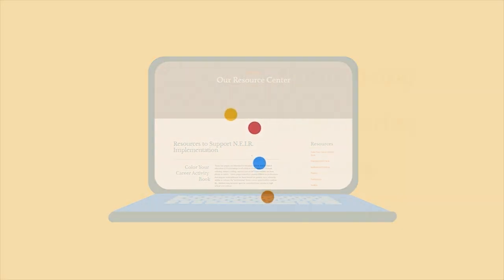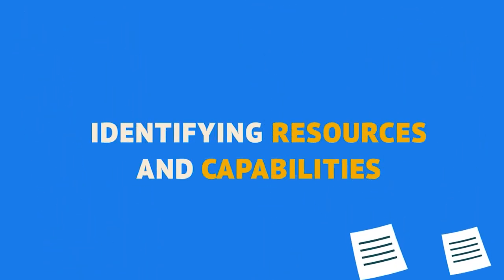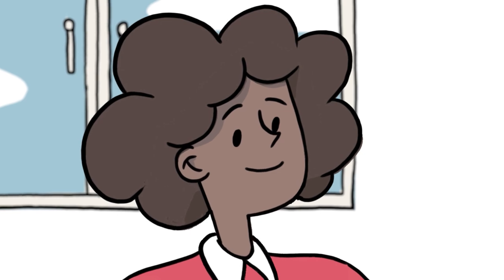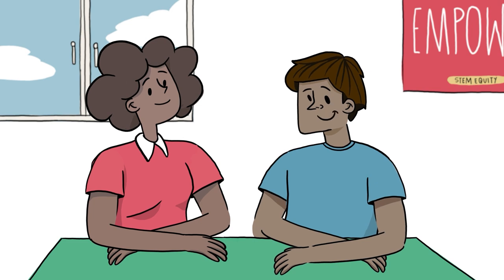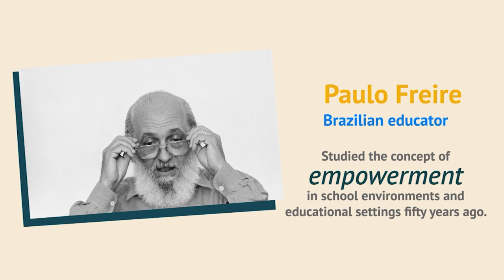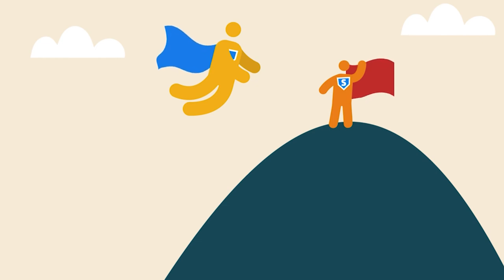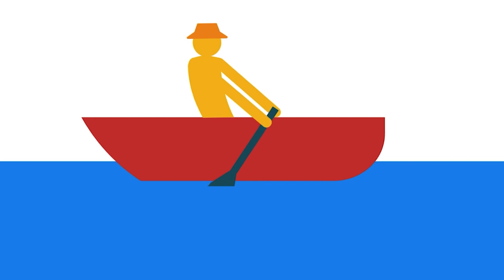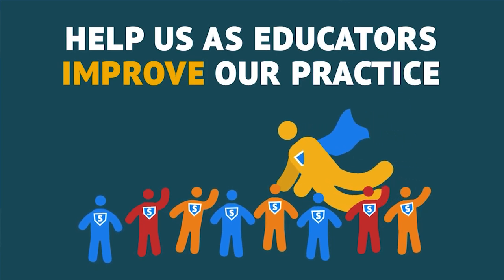STEM Equity Initiative - Educational Video 3: NEIR - Equitable Learning Environments#3 (by MyeVideo)